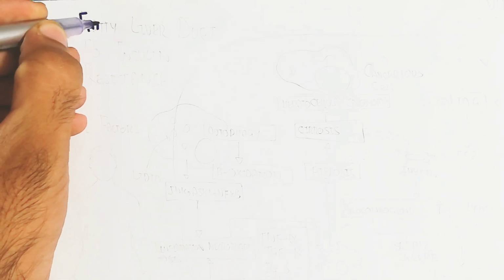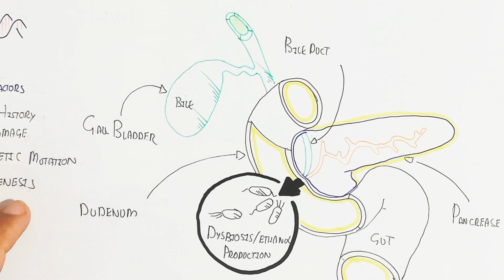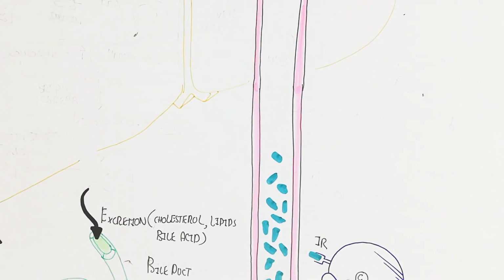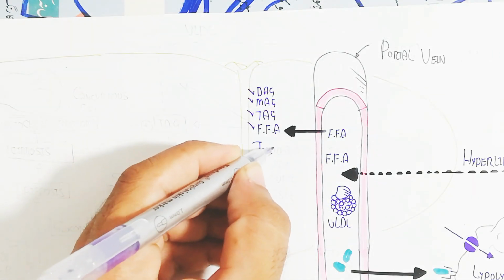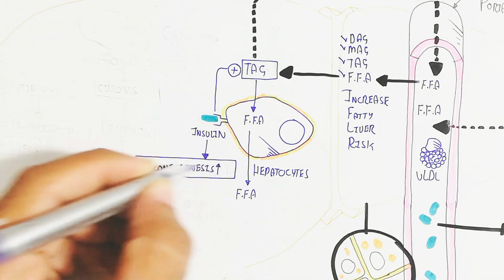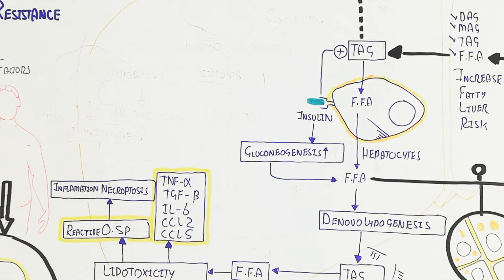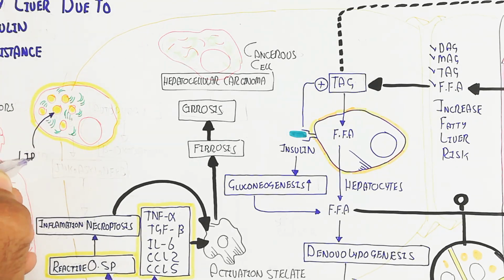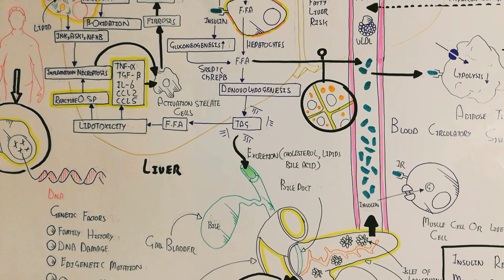Insulin Resistance(T2DM)Induced Fatty Liver Progression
In this video i discussed about the Insulin Resistance Induced Fatty Liver Progression Mechanism

click now to run videos